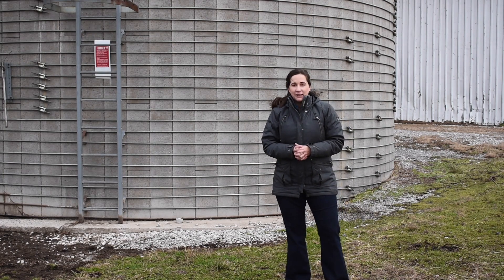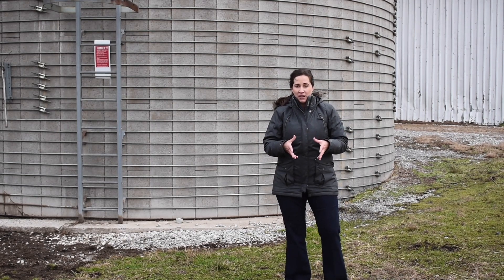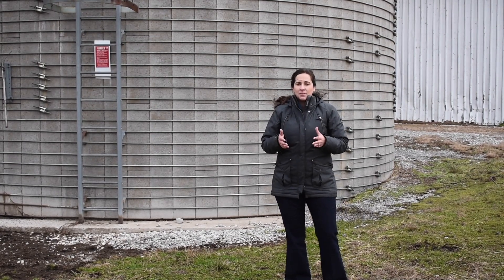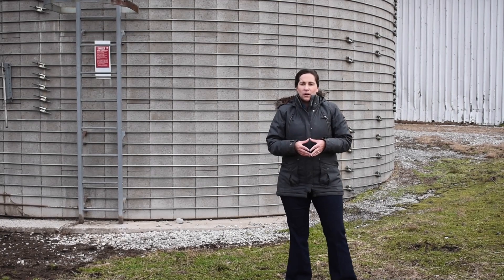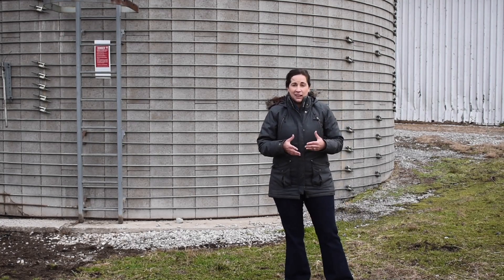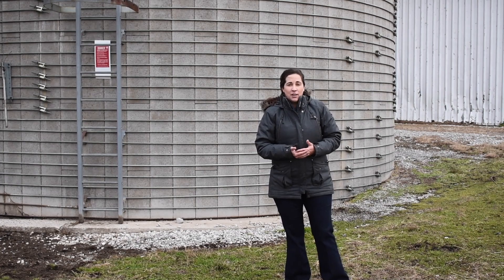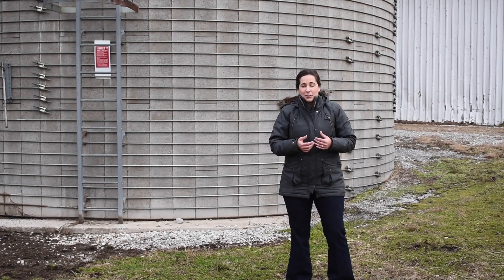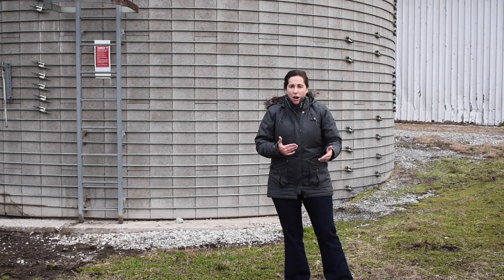BEEF MINUTES 17: Corn Silage, Part 1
Dr. VanValin stars a multi part series on incorporating corn silage into your beef operation.